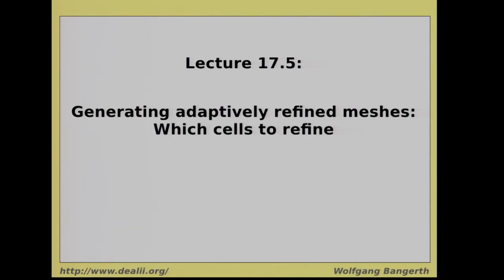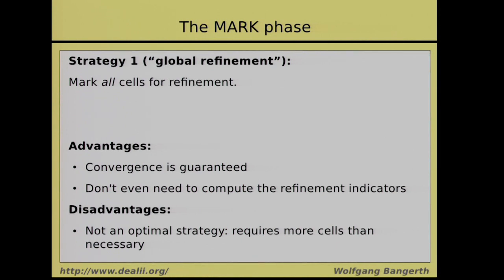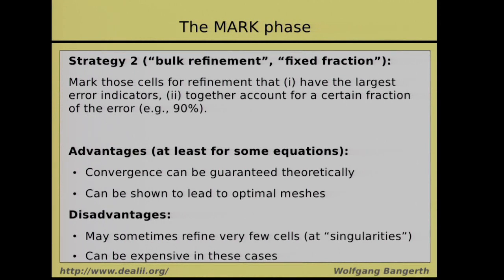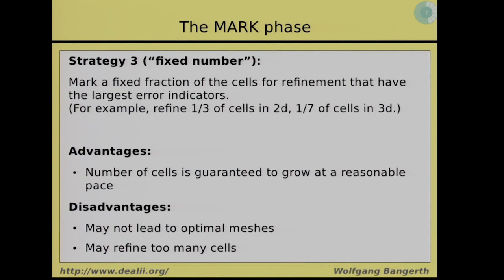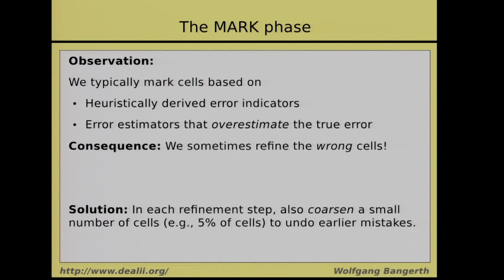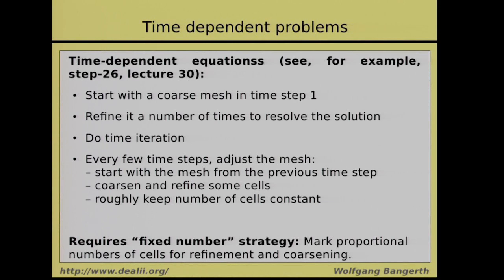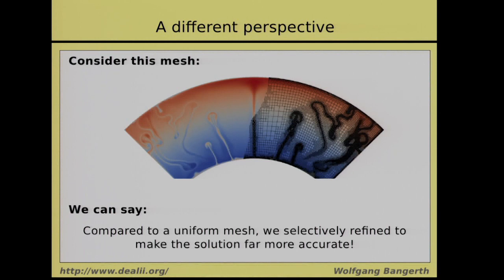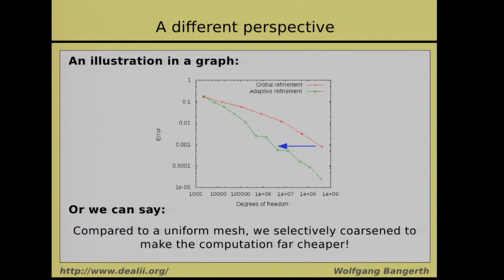Finite element methods in scientific computing: Lecture 17.5